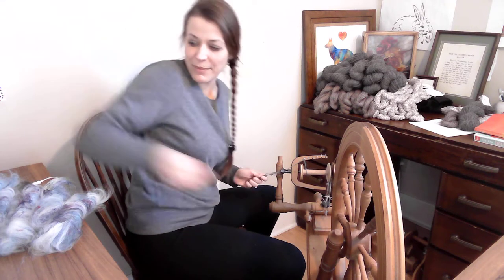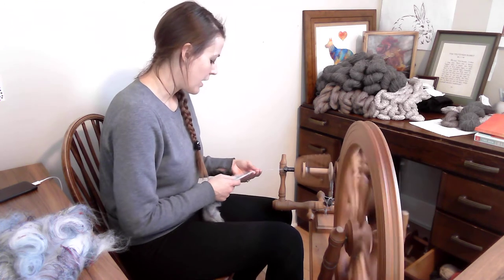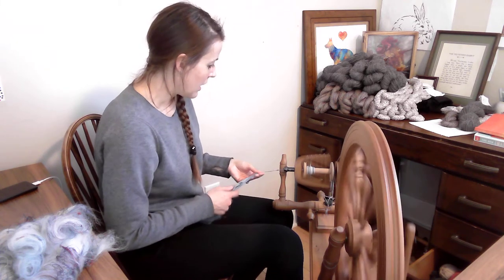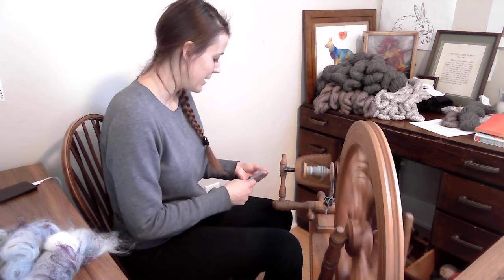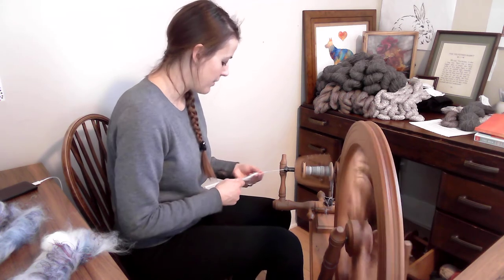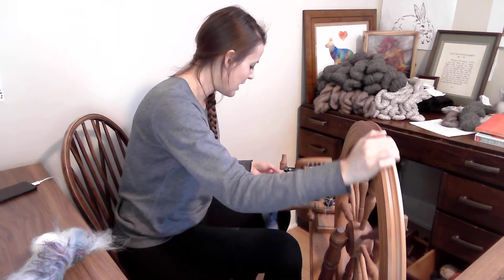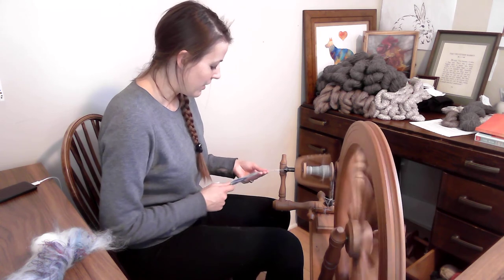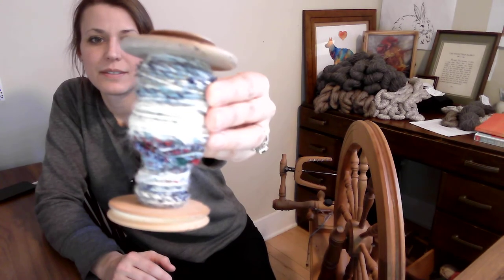Spinning "1980's wild denim" art yarn on the Ashford Elizabeth 2 Spinning Wheel.